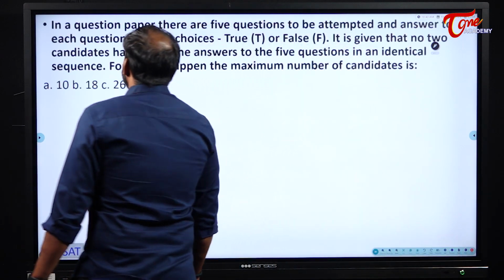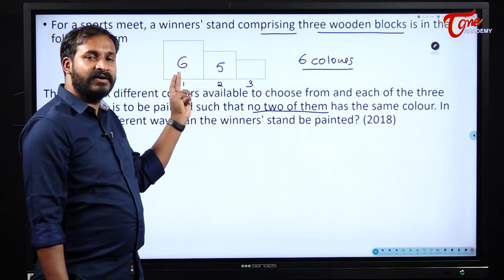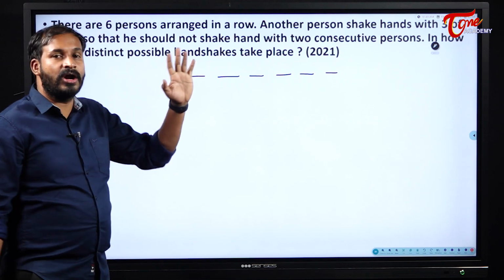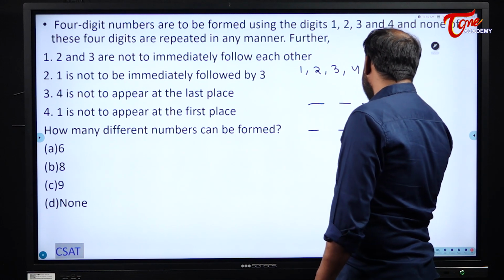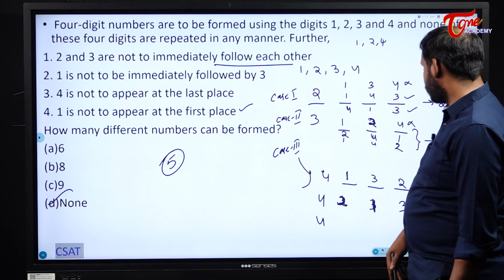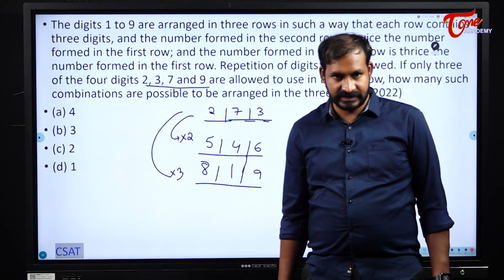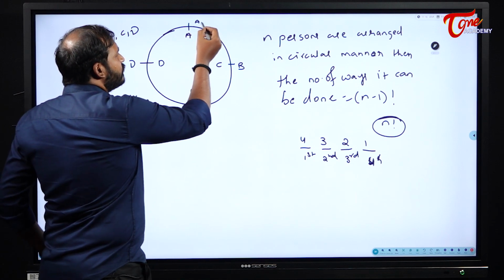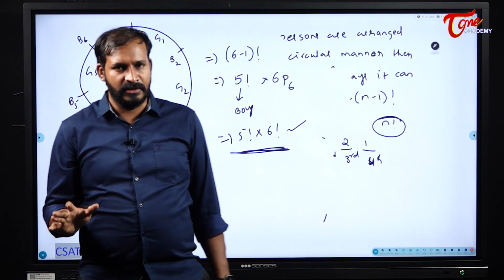UPSC - CSAT Full Course | Permutations and Combinations - PYQ'S | Tone Academy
Welcome to Tone Academy's UPSC - CSAT Full Course!

In this session, we dive deep into the concepts of Permutations and Combinations, a crucial topic for your UPSC Prelims CSAT Paper.

🧠 What you’ll learn in this video:

Basic Concepts of Permutations & Combinations

Shortcut Tricks and Formulas

Real-life Problem Solving

Previous Year Questions & Model Questions

📘 Best suited for: UPSC | CSAT | SSC | Banking | RRB | Group Exams | Any Competitive Exam

📝 Make sure to take notes and practice the problems discussed in the video.

📲 Follow us on: Telegram: [Insert Link]